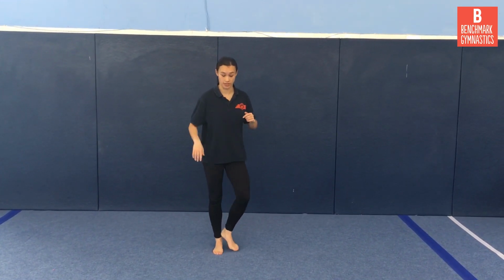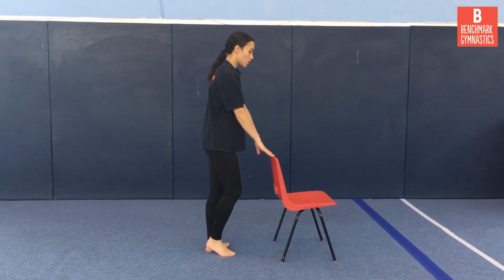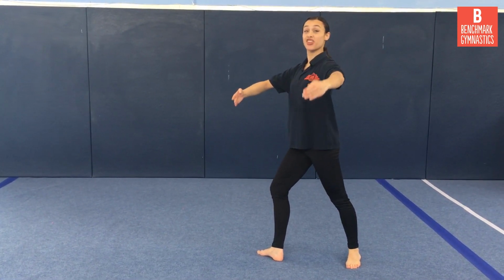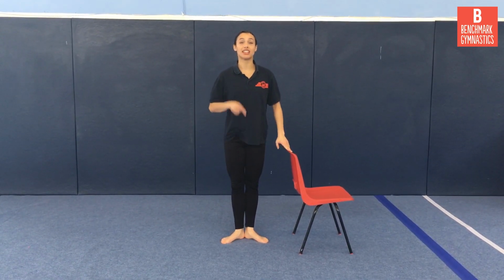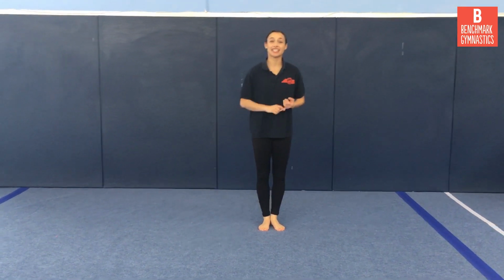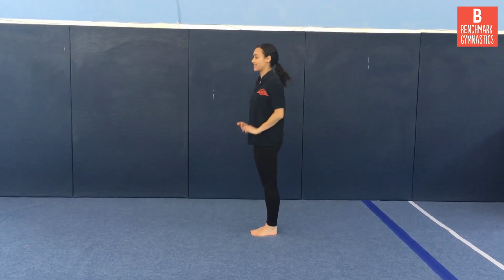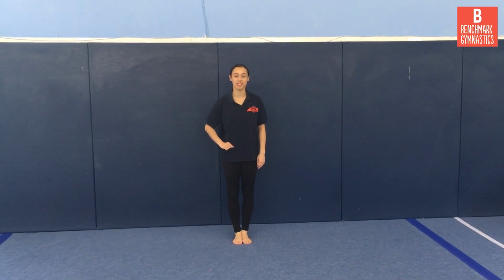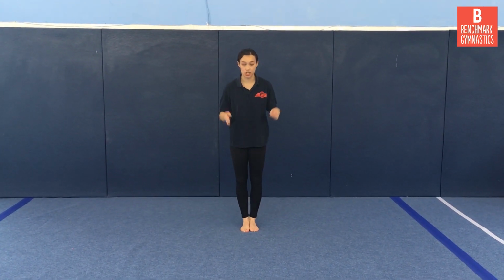British Gymnastics Gold Dance Badge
A full list of the skills and activities for Gold Dance Badge can be found below.  Click on the blue time next to each activity to jump to it in the video.

To pass the Gold Dance Badge you will need to be able to perform 10 of the activities successfully and perform the routines.

00:07 - Intro
00:16 - Changement
01:24 - Arabesque without support
02:17 - Cobra
03:18 - Attitude facing apparatus
04:10 - Chaînés turns
05:39 - Chassé steps forwards
06:33 - Preparation and low leg pivot
07:42 - Series of jumps and leaps
09:50 - Demi and full plié into rise (1st, 2nd and 5th positions)
12:39 - Split leap
13:58 - Capoeira
15:12 - Jump with 1½ turn to kneeling
16:17 - Cossack jump
16:55 - Grapevine (In shape of a square)
18:16 - Jumping jacks at 140bpm
19:05 - Travelling routines to music (Routine 1 - 140BPM)
19:56 - Travelling routines to music (Routine 2 - 140BPM)
20:38 - Plio push-up (airborne)
21:36 - Half double leg to back support
22:39 - Jump sideways through box splits